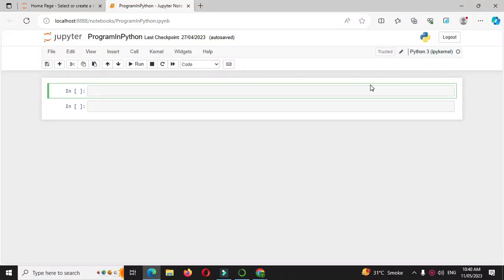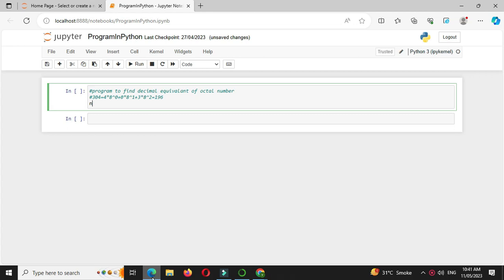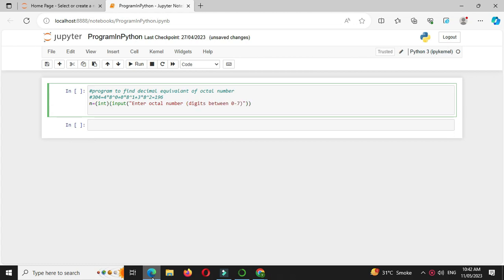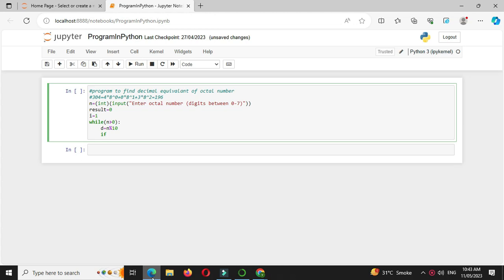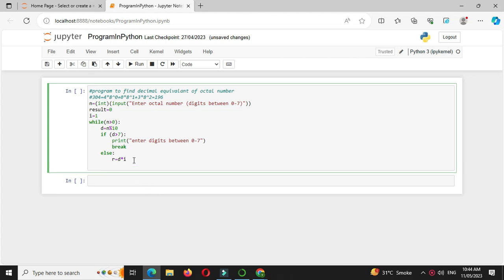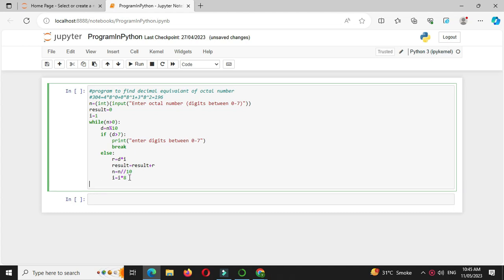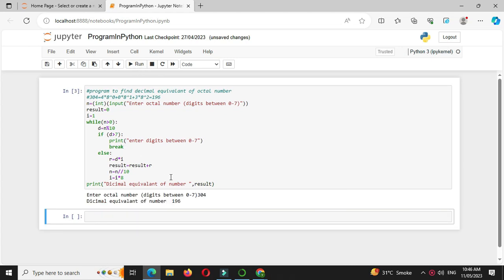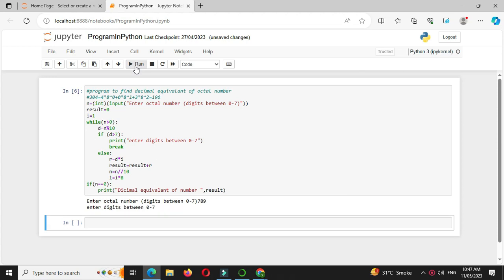Python Program to convert octal number to decimal number